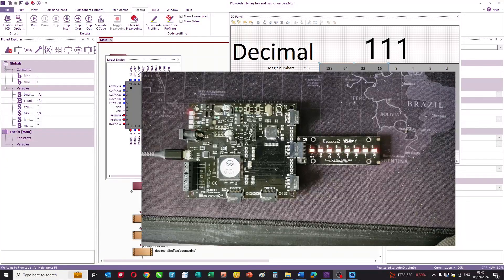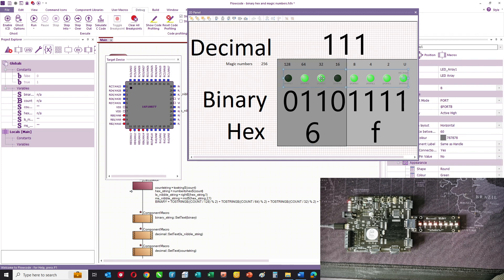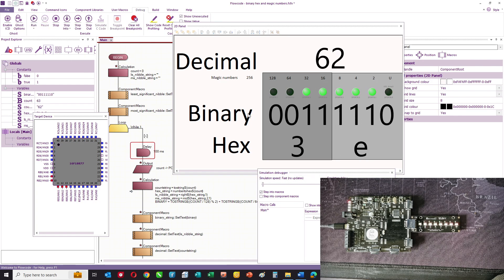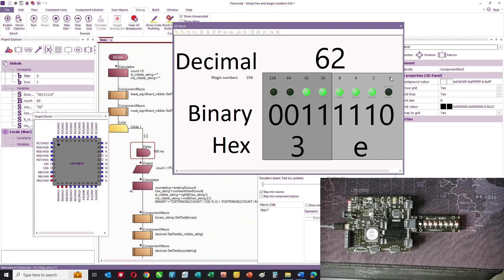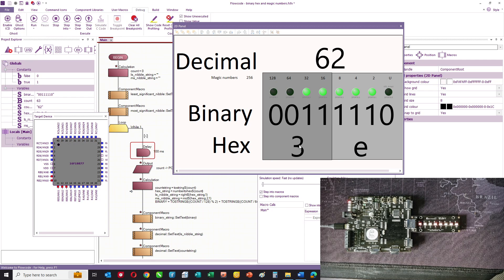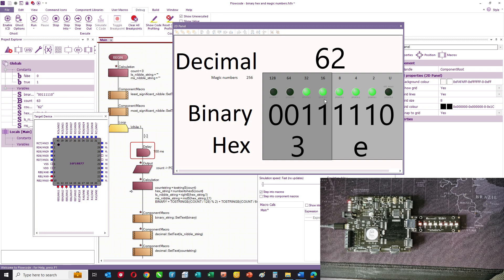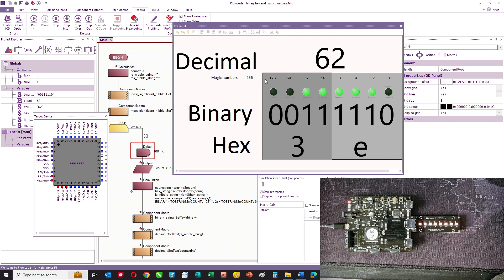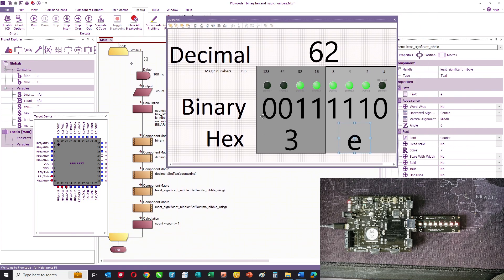4 - Binary, Hex and magic numbers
Shows the relationship between binary, hex, and decimal in microcontrollers like Arduino Uno, PIC and ESP32.